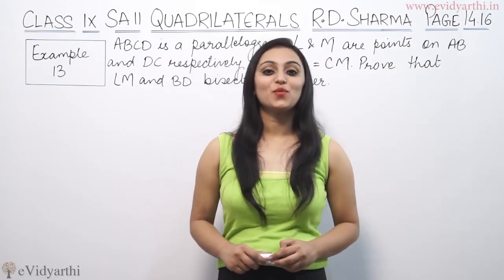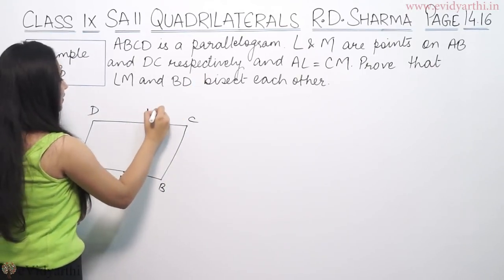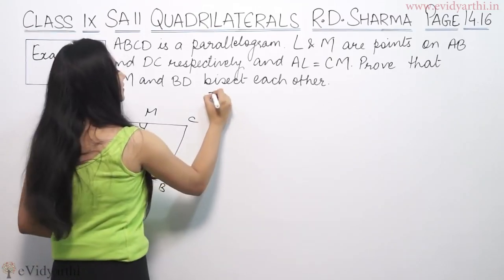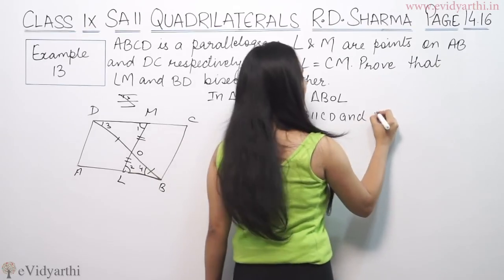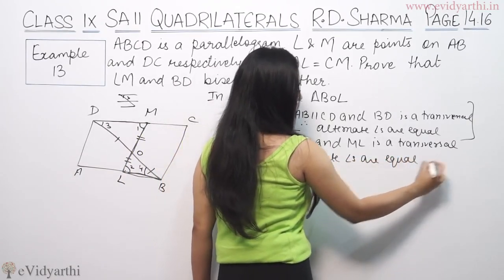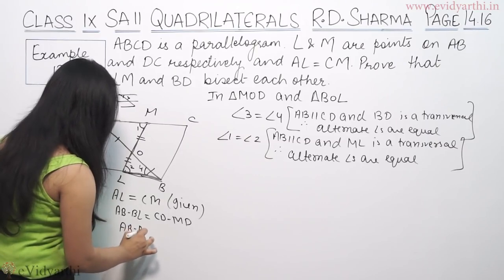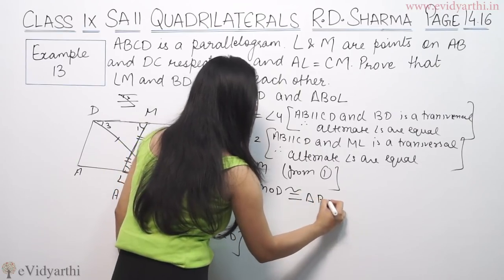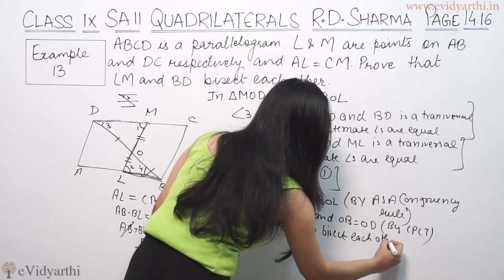Class 9th Math R.D Sharma Example 13 page No.14,16 Quadrilaterals By Sakshi Saxena Mam